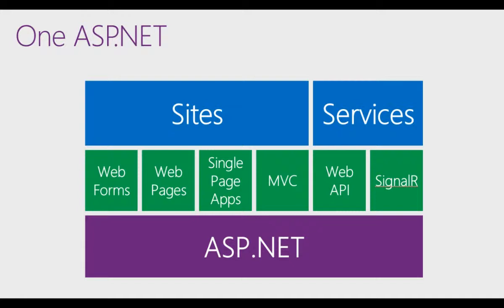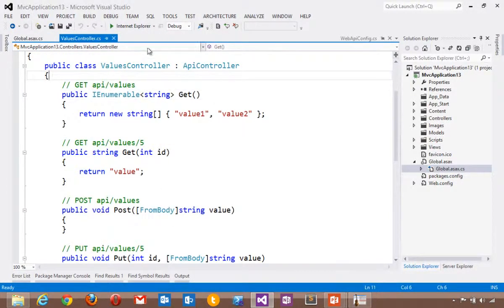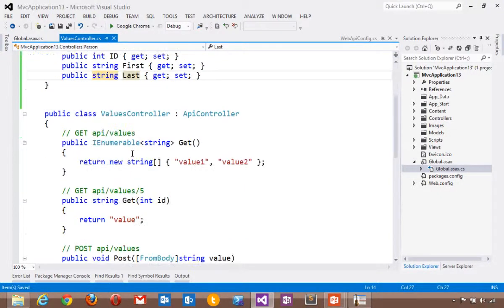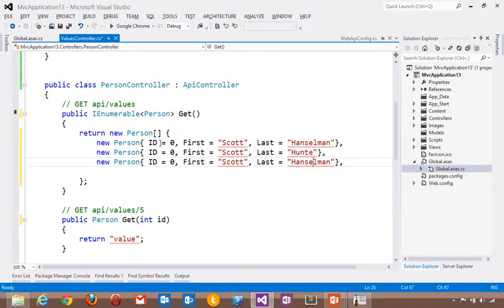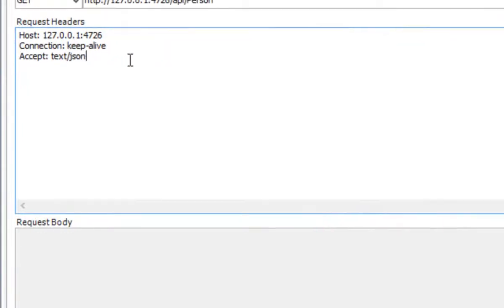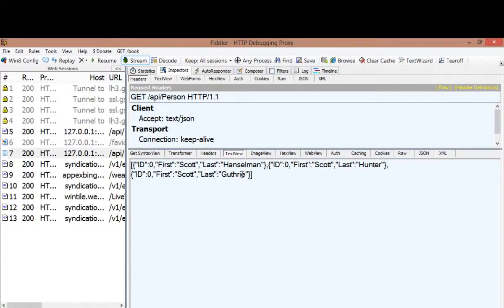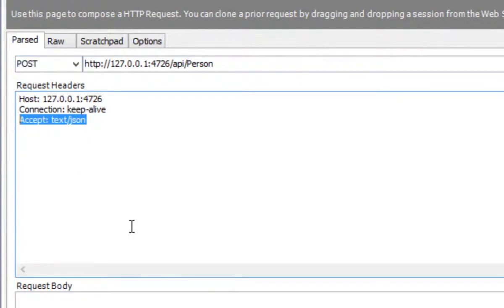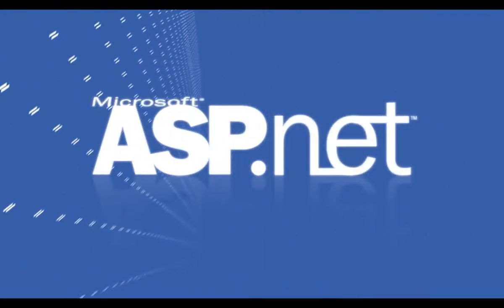09-ASP.NET Web API